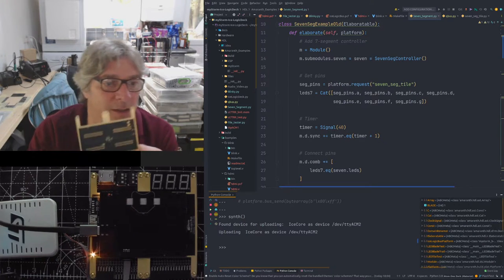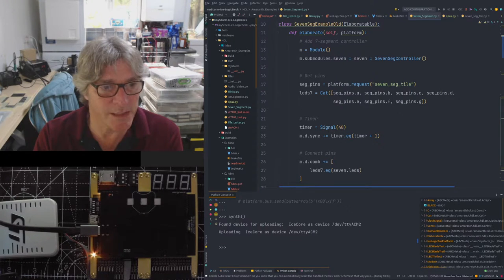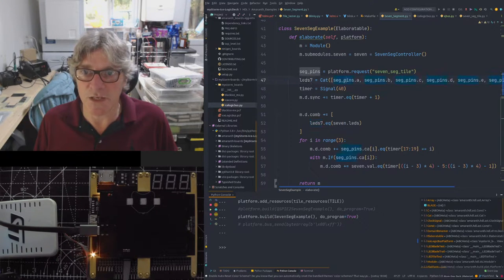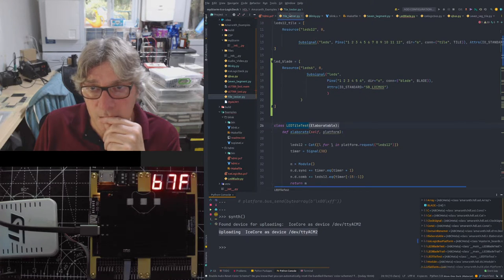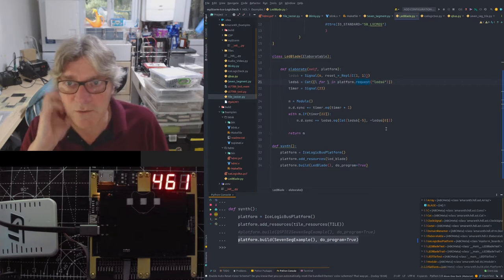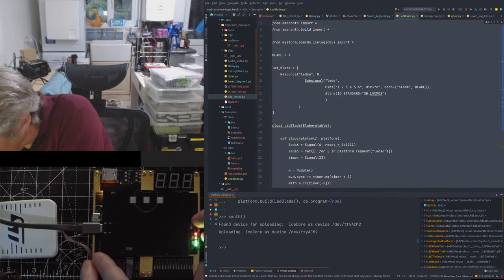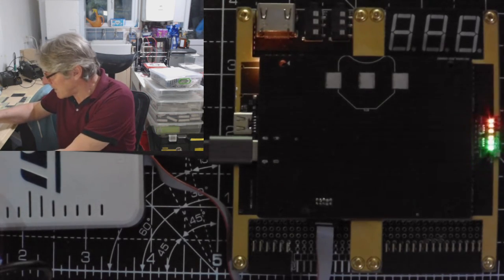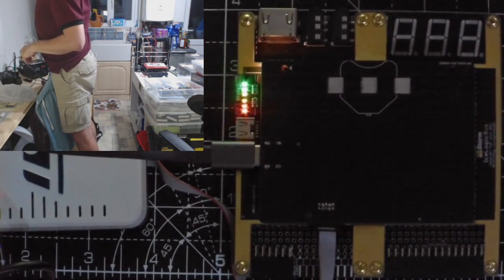BlackIce Nxt Development kit lives!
BlackIce Nxt lives! Development Kit Build of BlackIce Nxt & IceLogicBus, with first peek at Micro Blades